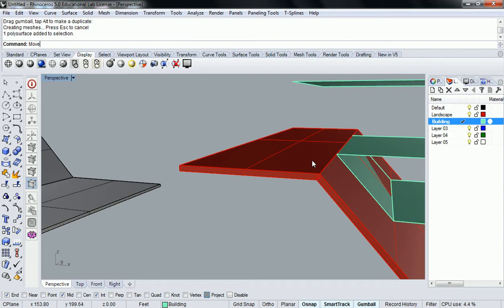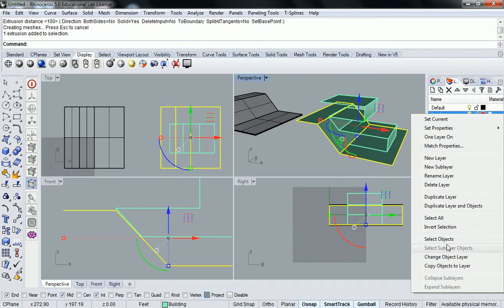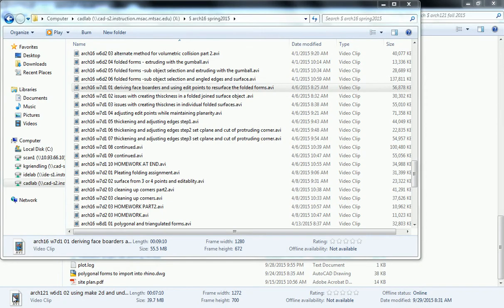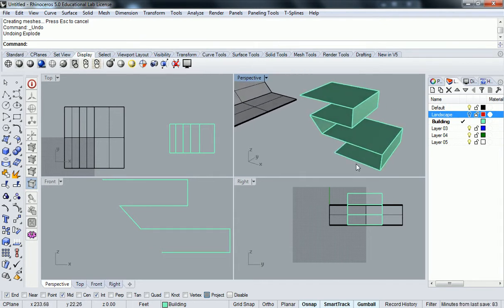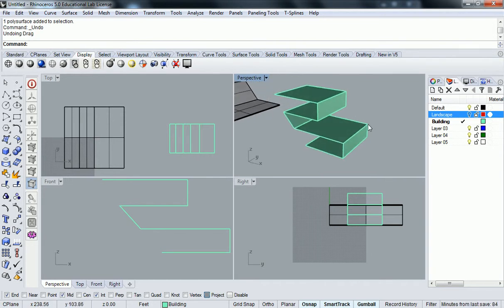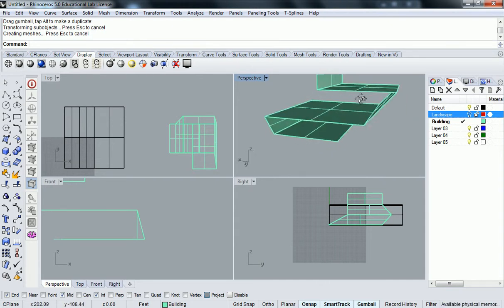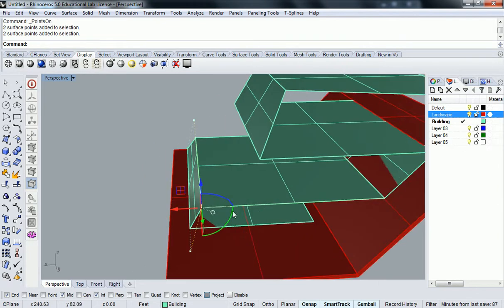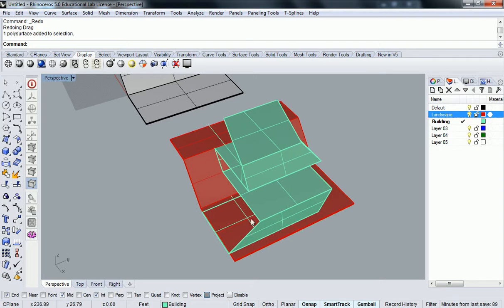Rhino - 50 - Gumball to Modify Facade Folds